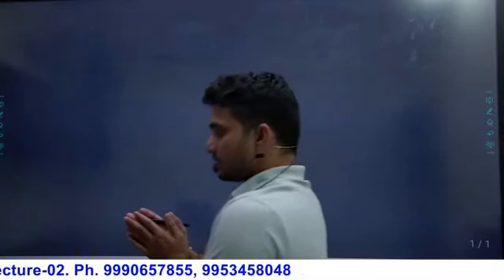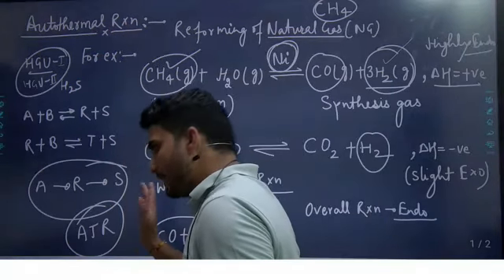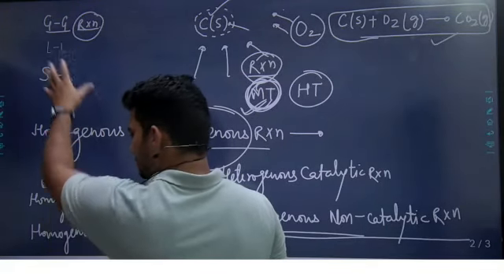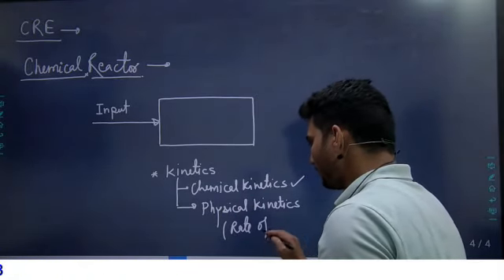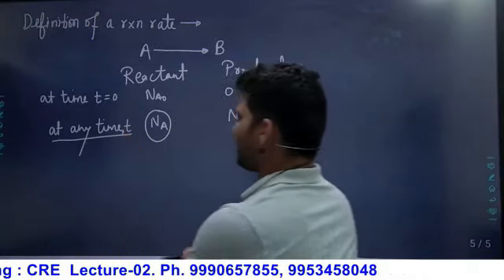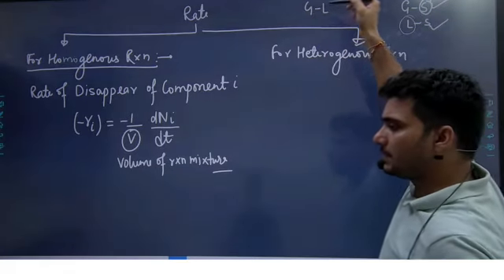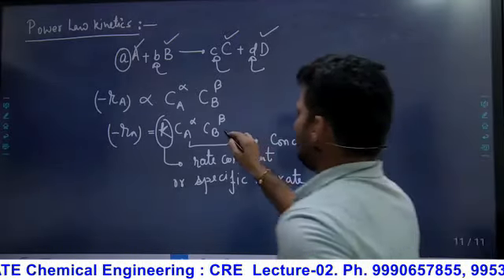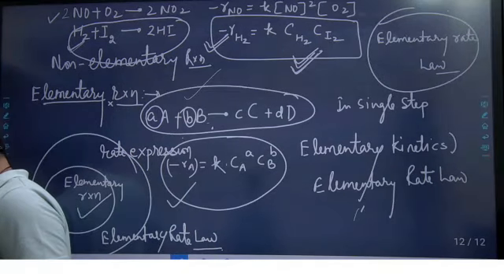L-02 CRE GATE Chemical Engineering | Chemical Reaction Engineering–Complete Online Course Lectures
GATE Chemical Engineering | Chemical Reaction Engineering (CRE) – Complete Online Course Lectures

Chemical Reaction Engineering (CRE) is a high-weightage and concept-driven subject in GATE Chemical Engineering. In this GATE-exclusive online course, we teach CRE from the fundamentals to advanced exam level, with strong emphasis on concept clarity, problem-solving approach, and real GATE exam patterns.

📘 Topics Covered (Complete GATE Syllabus)

• Theories of reaction rates
• Kinetics of homogeneous reactions
• Interpretation of kinetic data
• Single and multiple reactions in ideal reactors
• Enzyme kinetics (Michaelis–Menten & Monod models)
• Non-ideal reactors and RTD analysis
• Single-parameter non-ideal reactor models
• Non-isothermal reactor design
• Heterogeneous catalytic reactions
• Diffusion effects in catalysis
• Catalyst deactivation kinetics and performance equations

🧠 What Makes This Course Strong & Exam-Oriented?
✔ Topic-wise solved problems from standard CRE textbooks
✔ GATE previous years’ solved questions (PYQs) integrated with theory
✔ Tricky numericals designed to strengthen conceptual understanding
✔ Detailed, structured study notes for revision and long-term retention
✔ Live and recorded doubt-clearing sessions for continuous learning
✔ Fully exam-oriented course material, aligned with latest GATE pattern

If the lectures are followed in the right sequence, any student can build strong CRE concepts, irrespective of their starting level.

🎯 Our Teaching Approach

• Concepts explained from basic level, no assumptions made
• Emphasis on approach, logic, and interpretation, not shortcuts
• Solve problems from any standard textbook with confidence
• Focus on selectivity, RTD, non-isothermal reactors, and catalysis, the most scoring areas

Over the years, our lecture coverage and problem sets have consistently matched nearly 80–90% of concepts asked in the actual GATE exam, which reflects the depth and exam relevance of our teaching.

👥 Who Should Follow This Course?

• GATE Chemical Engineering aspirants (2027 & beyond)
• Final-year and pre-final-year students
• PSU aspirants preparing through GATE score
• Students seeking strong CRE fundamentals with exam confidence

🚀 Final Note

This course is built on experience, quality, and consistency.
No over-marketing — only clear concepts, structured learning, and honest teaching.

Thank you for choosing us with trust and faith in quality.
We are here to support you at every step of your GATE Chemical Engineering journey.

GATE CRE Sample Theoretical Questions

What physical meaning does the rate constant represent in the Arrhenius equation?

Why does reaction order not necessarily equal molecularity?

Under what condition does a reaction follow pseudo-first-order kinetics?

What assumption allows the use of the lumped parameter model in non-ideal reactors?

How does selectivity change with conversion in parallel reactions having different reaction orders?

Why is the differential method of kinetic data analysis more sensitive to experimental noise?

What is the significance of the slope of ln(k) versus 1/T plot?

Why does a series reaction often favor lower residence times for higher selectivity of intermediate?

What physical interpretation does the area under the E(t) curve represent in RTD analysis?

Why does backmixing reduce reactor performance for higher-order reactions?

Under what condition does the Michaelis–Menten equation reduce to first-order kinetics?

What assumption differentiates an ideal plug flow reactor from an ideal CSTR?

Why is RTD analysis independent of reaction kinetics?

What causes deviation from ideal reactor behavior in practical reactors?

Why does an exothermic non-isothermal reactor show higher sensitivity to temperature variations?

What does the effectiveness factor indicate in heterogeneous catalysis?

Why does internal diffusion resistance lower the observed reaction rate?

What is the physical meaning of Thiele modulus in porous catalyst pellets?

Why does catalyst activity decrease with time even when operating conditions remain constant?

How does external mass transfer resistance affect surface reaction rate?

Why does an irreversible reaction never reach equilibrium conversion?

What assumption allows steady-state analysis in continuous reactors?

Why are single-parameter models used to represent non-ideal reactors?

📘 Standard References Used

• Fogler – Elements of Chemical Reaction Engineering
• Levenspiel – Chemical Reaction Engineering
• Smith – Chemical Engineering Kinetics